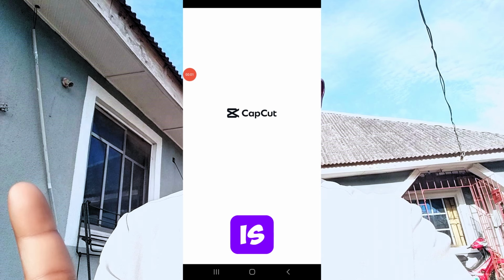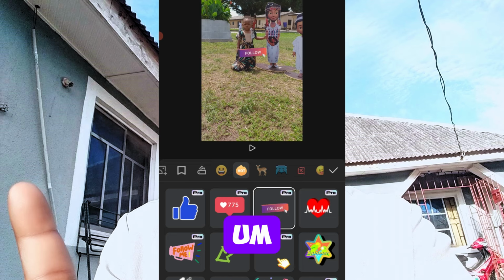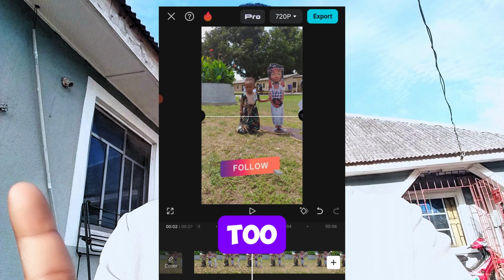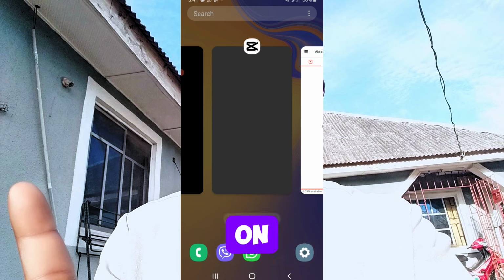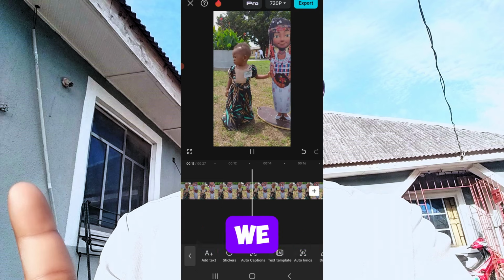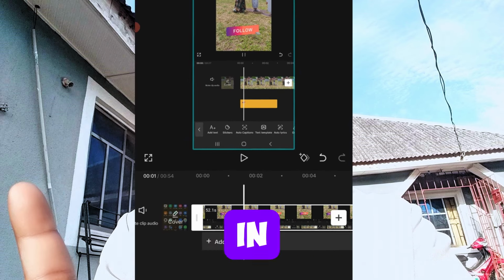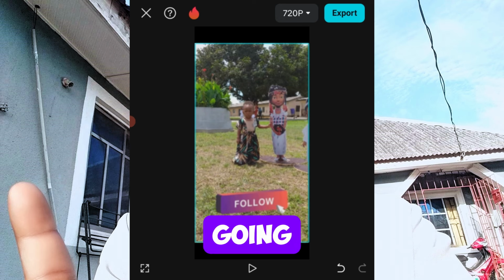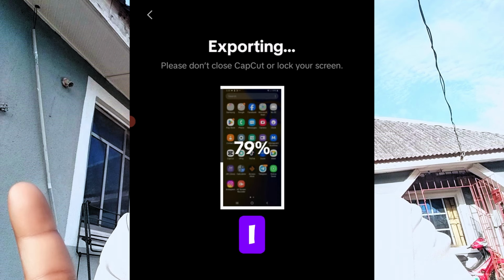CapCut Pro for Free: How to Download & Start Making Money Today!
Want to access CapCut Pro for free and start making money with your editing skills? In this video, I’ll show you how to unlock CapCut Pro at no cost and share tips to use it as a powerful income tool. From learning the best editing techniques to finding ways to monetize your work, this video covers it all! If you're looking to upgrade your content and make money without investing in expensive software, CapCut Pro is the answer. Watch till the end to see how you can turn free tools into real earnings!
Are you feeling overwhelmed or uncertain about how to start your online income journey? Or do you need assistance applying the Digital Skills I teach? I'm here to help! Together, we’ll chart a path to a successful online tech career. We’ll explore proven strategies, discover your strengths, and align your passion with profitable opportunities. Say goodbye to confusion and hello to financial success. Let’s embark on this journey together and unlock your full potential for earning online!

This channel is your go-to source for valuable insights on how to make money online, whether from the comfort of your home or anywhere in the world. Here, you'll find a variety of content covering topics like:

Artificial Intelligence
Digital Skills
Personal Finance
ChatGPT
AI Tools
Canva
Video Editing
Social Media Platforms (YouTube, Facebook, TikTok, Instagram)
Business Ideas
Digital Marketing
Whether you're new to online ventures or looking to refine your skills, this channel has you covered. To dive deeper into the topics of AI, digital marketing, or social media strategies, I also recommend exploring additional resources like Coursera courses or reading research papers on AI in business from platforms like Google Scholar.

The video you skipped could hold the key to the life-changing success you're aiming for!